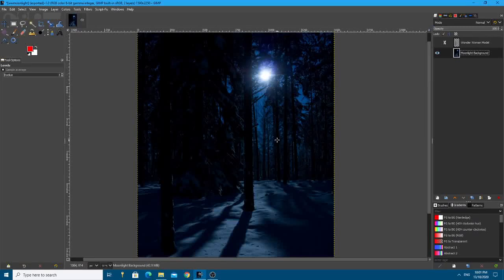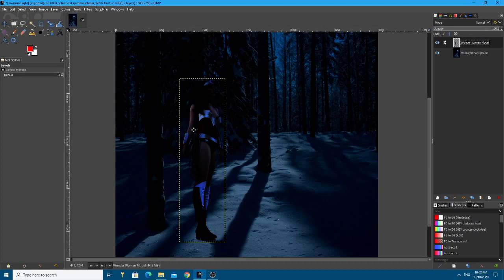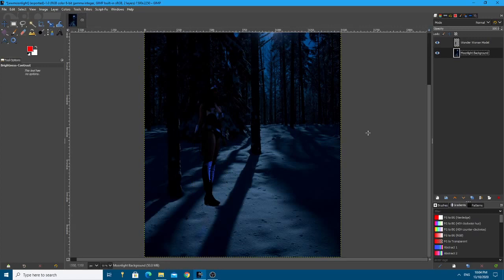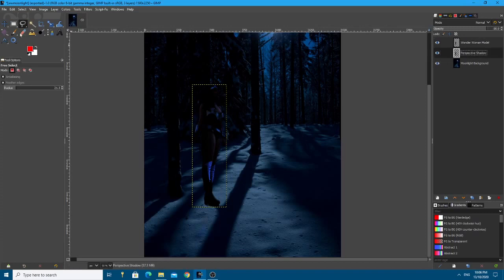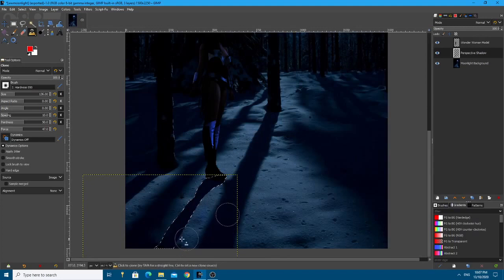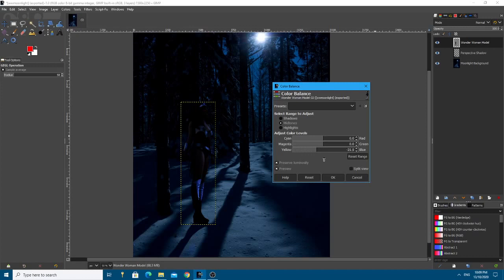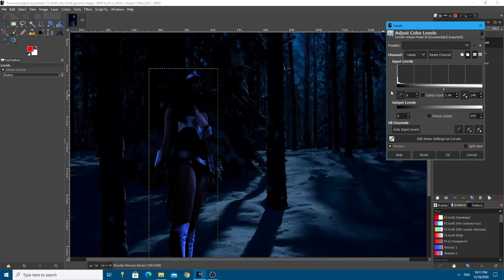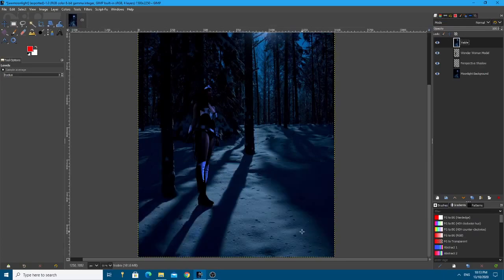GIMP Tutorial: Advanced Lighting Effects & Manipulation.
A crash course in some advanced editing. We place our wonder woman  model (who was photographed in daytime conditions) in a moonlight scene.